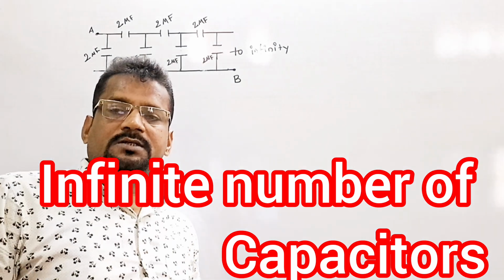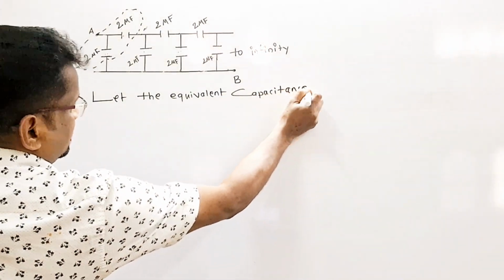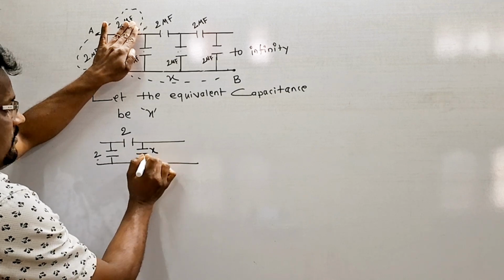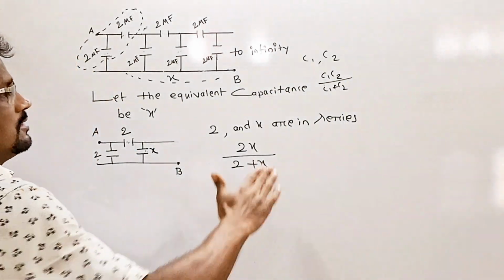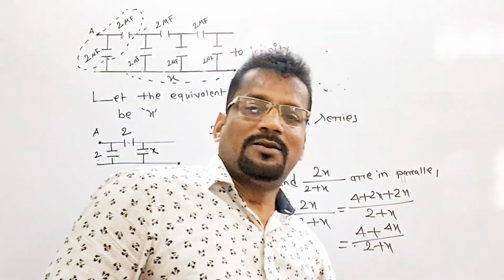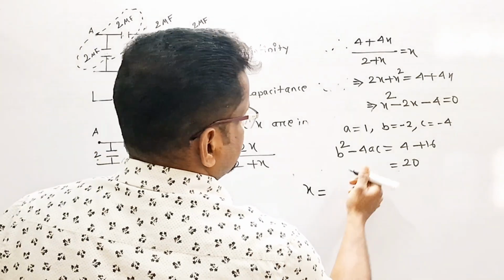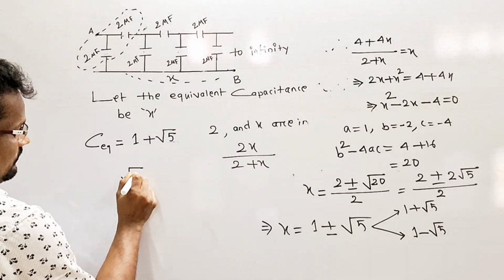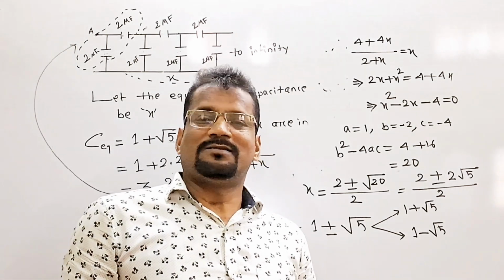Find equivalent capacitance between A and B there are infinite number of Capacitors between A and B